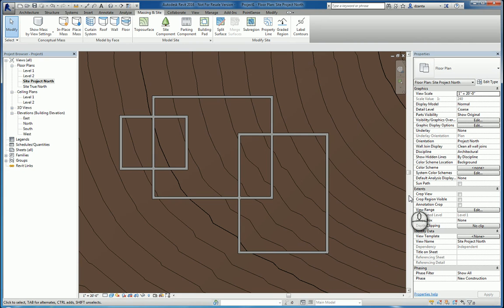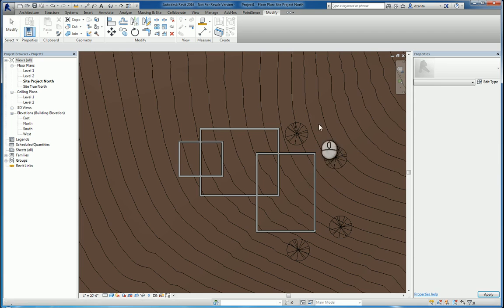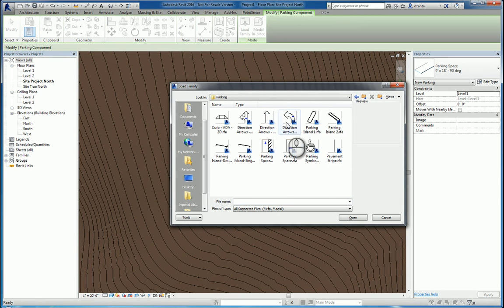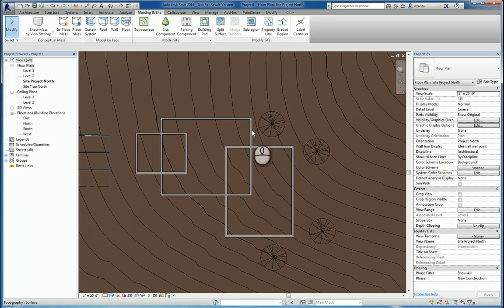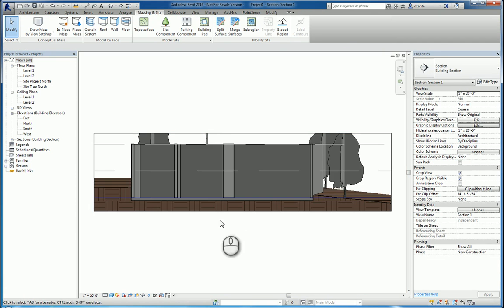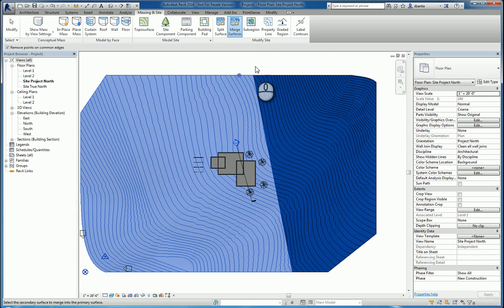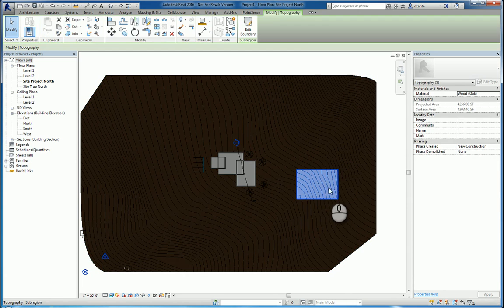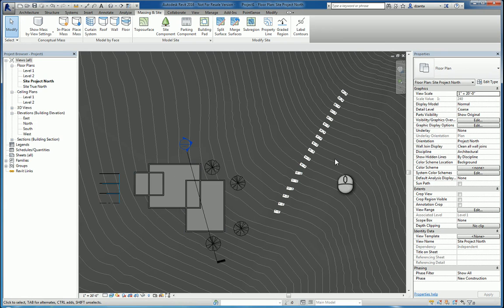Revit Model and Modify Site Tools - A How To Guide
presented by Dzan Ta, Repro Products, Inc.